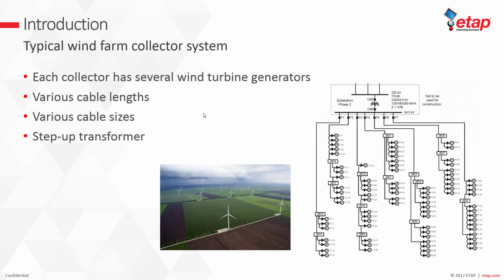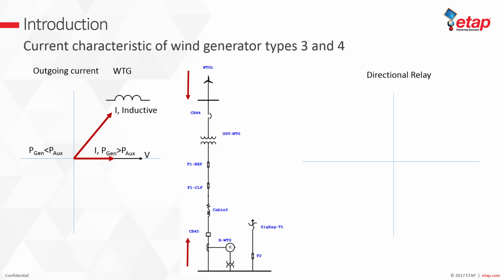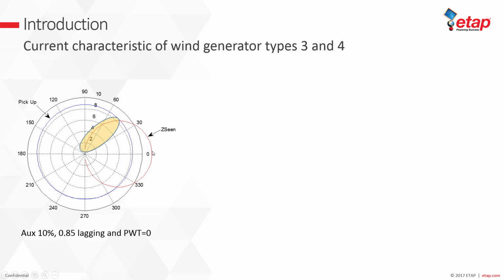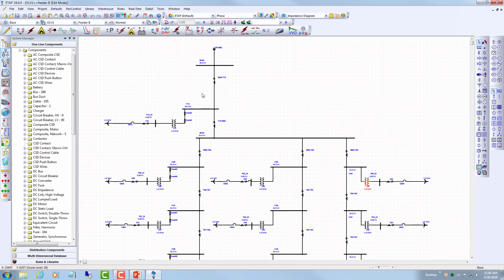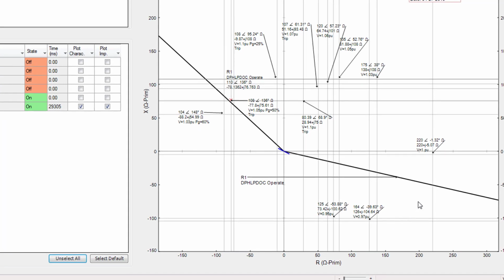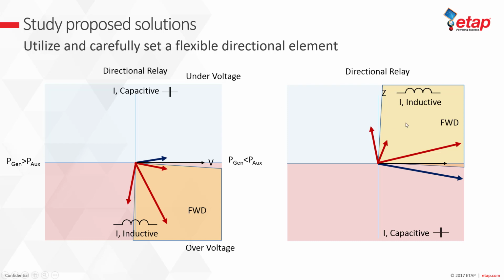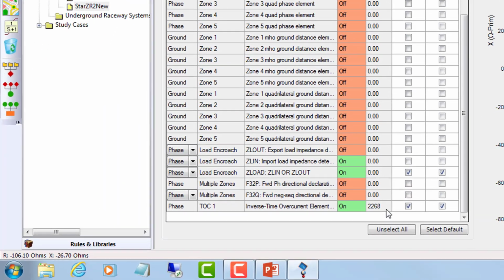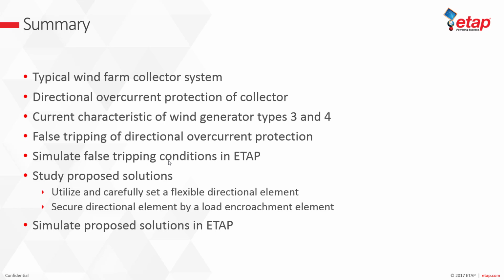Directional Overcurrent Protection of a Wind Farm Collector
- Full range reactive power support is available in case of electronically-coupled generation sources such as wind turbine generation (WTG) types 3 and 4. If WTG active power generation is less than its auxiliary power while WTG absorbs inductive reactive power from the system, the current angle measured by the directional element resembles a current angle occurring during forward fault as observed by the collector protection relay. This may lead to a false trip and loss of wind power generation.

In this webinar, challenges of directional protection of wind farm collectors will be demonstrated. ETAP StarZ™ – Protection & Coordination module will be utilized to set and analyze directional overcurrent protection of wind power plant collectors. Finally,  a few solutions offered by the industry will be presented and evaluated.